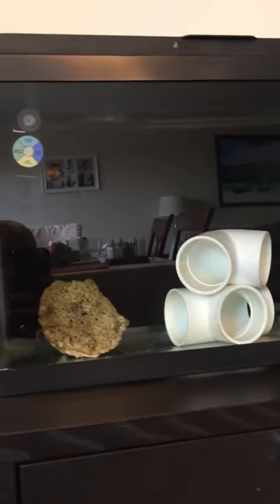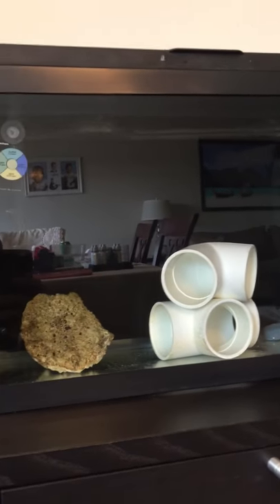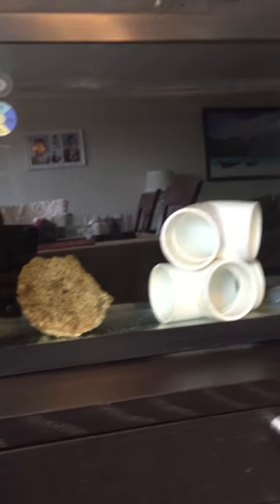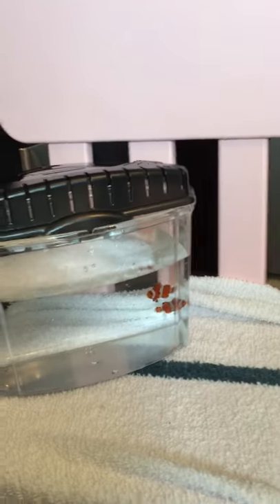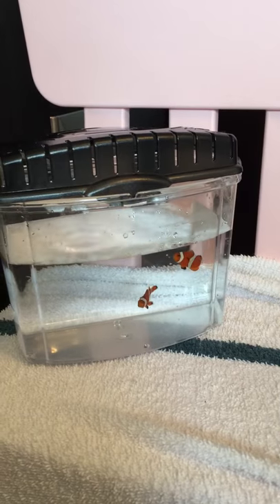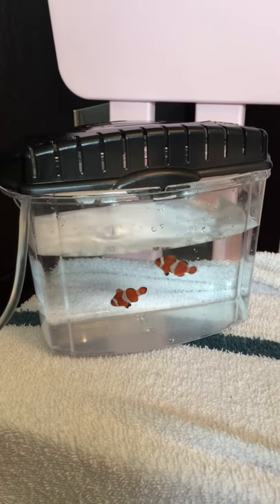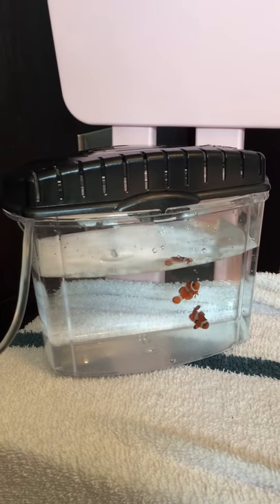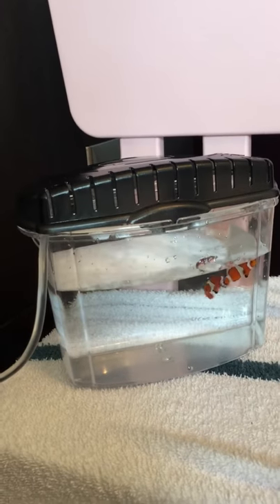Clown fish added to QT tanks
Added pair of clowns to QT tank for 30-40 days or until Display Tank is setup.